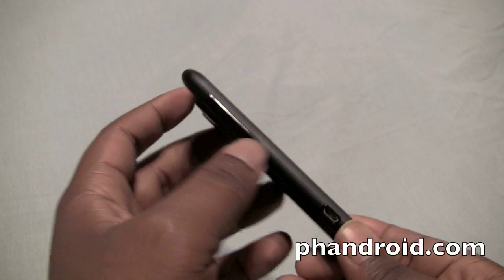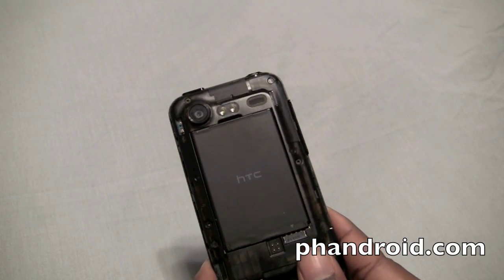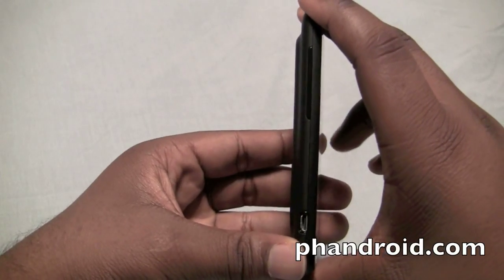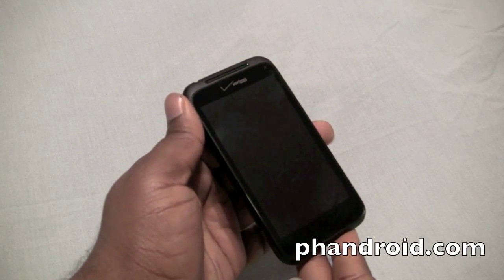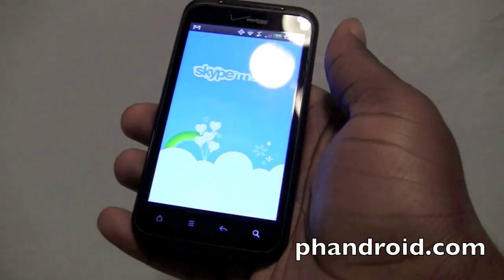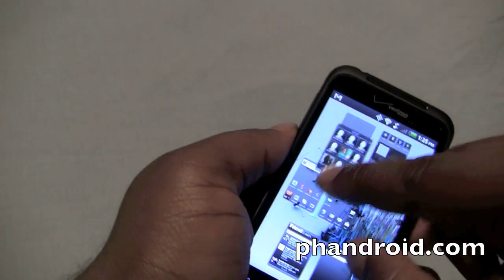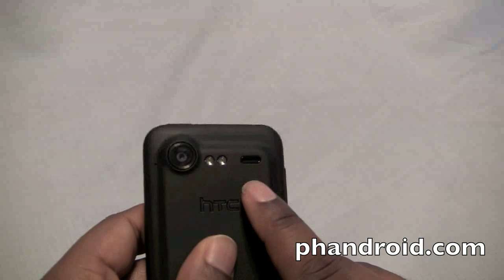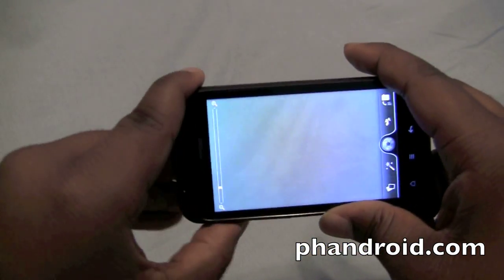HTC DROID Incredible 2 Review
We review HTC's DROID Incredible 2. Be sure to take a look at our full written review